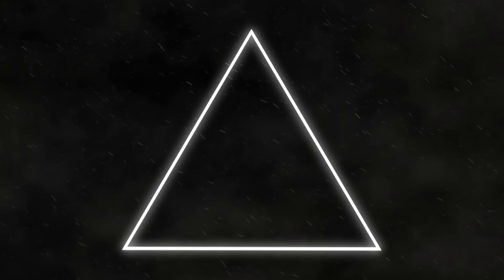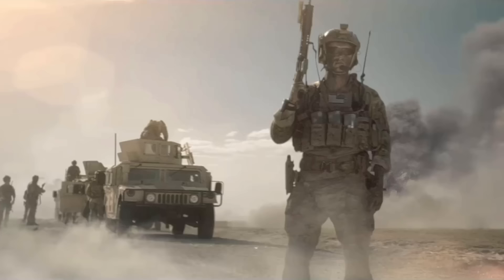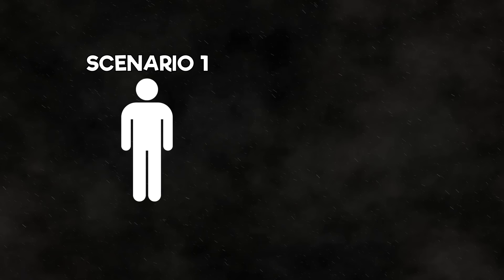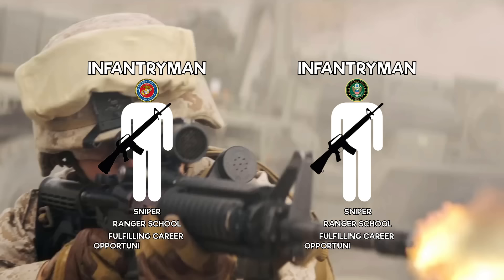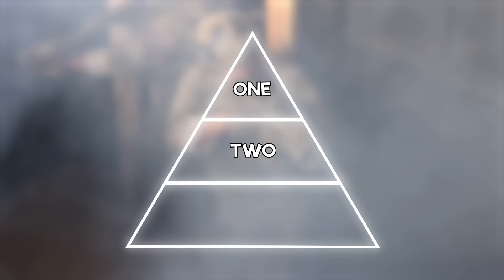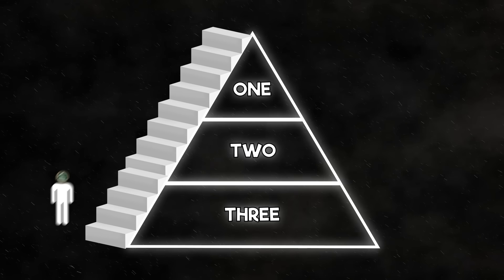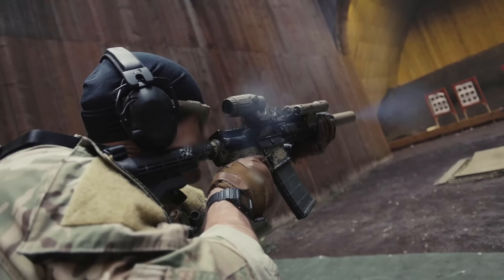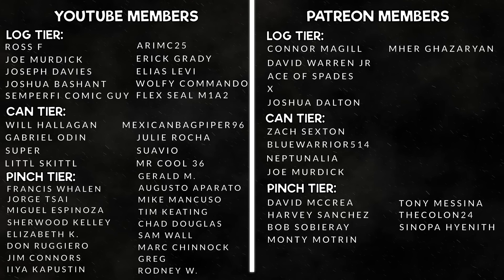THE US MILITARY’S ELITE TIER 1, TIER 2, AND TIER 3 UNITS EXPLAINED - WHAT SEPARATES THEM?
Do you know what the 3 tiers of the United States Military units are? Tiers One, Two, and Three all have their unique purposes and mission sets to fight and defend for the United States. Most people know the tier one units, like Delta Force and SEAL Team 6 (DEVGRU), but do you know the others?

There are a lot of differences between the three tiers of the U.S. military. You might be familiar with tier one units, but you probably don’t know much about tier two or tier three units. If you want to know what makes them different, watch this video!

Link to merchandise! SHIRTS, SWEATSHIRTS, TANK TOPS!